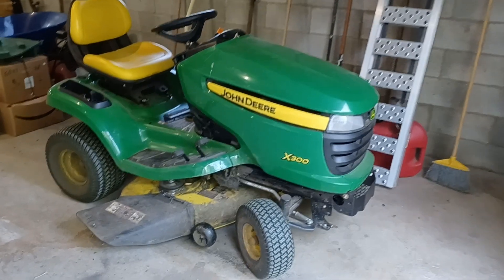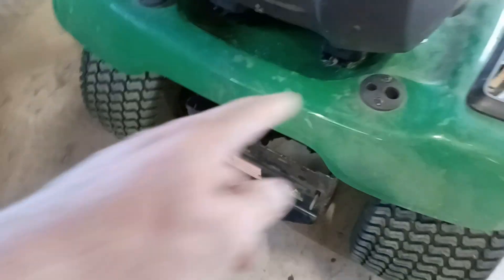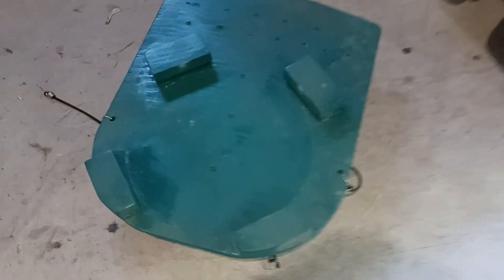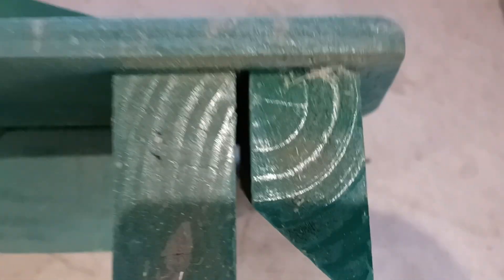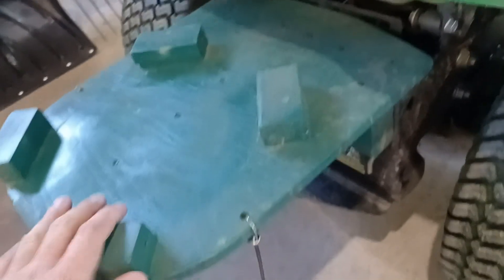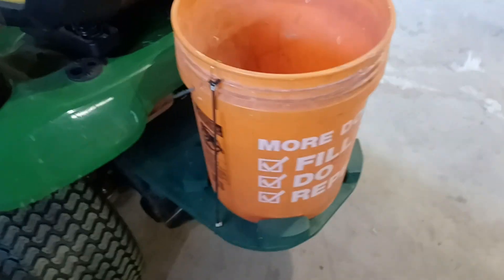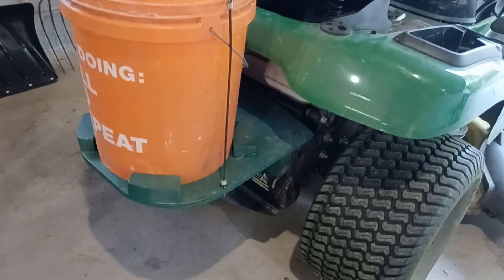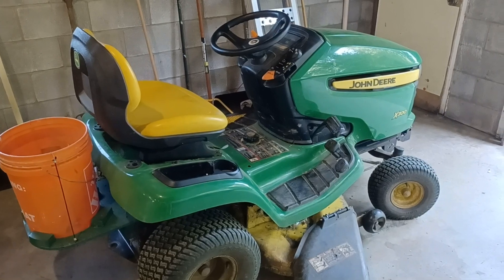DIY John Deere Bucket Holder from scrap lumber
I made my own bucket holder for a John Deere X300 out of scrap lumber instead of buying the official bucket holder bracket. This is a brief look at what I came up with. It's not an instructional video, but I show enough of it to help you figure out how you might build your own.